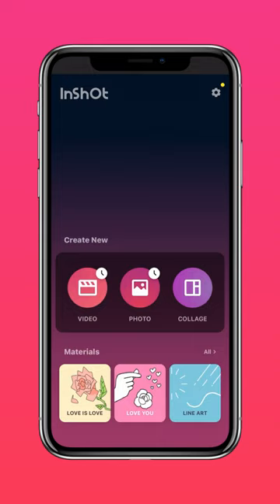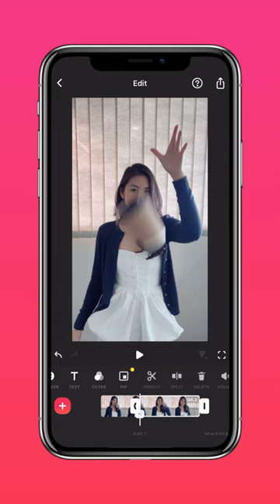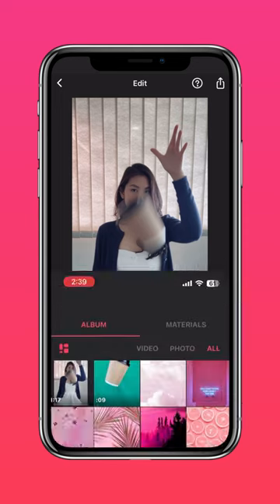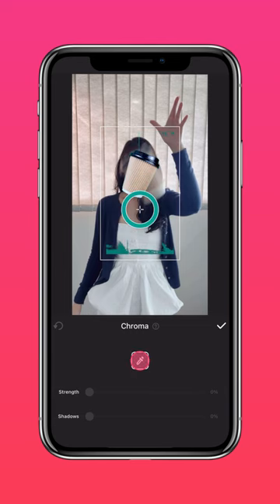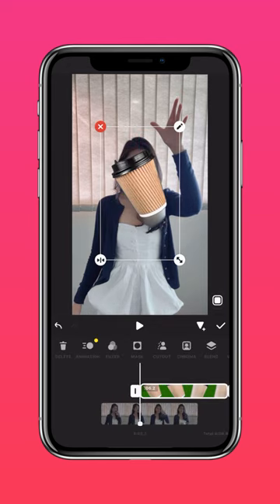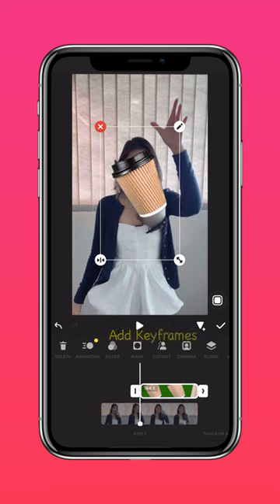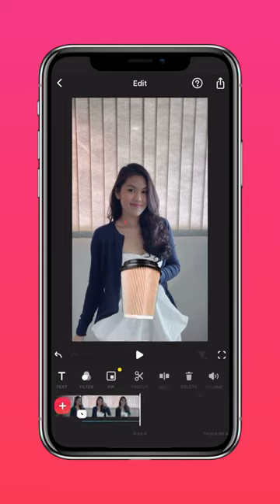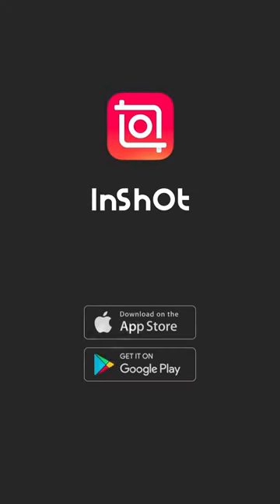How to Create Trending Magic Floating Cup Video (InShot Tutorial)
If you haven't jumped on the floating trend yet, check out this tutorial and try it!